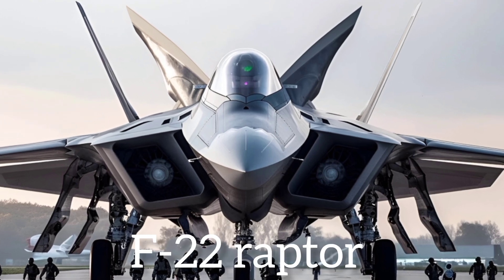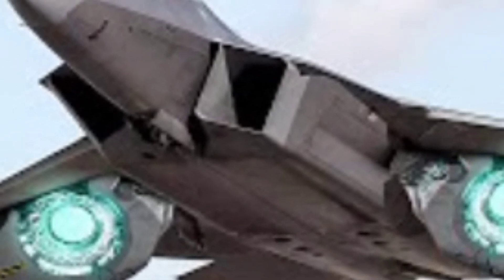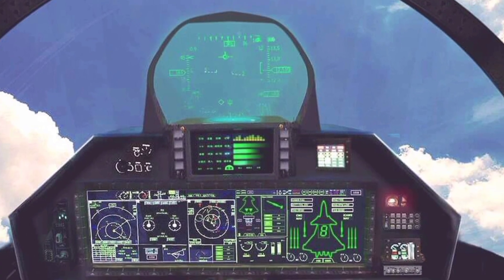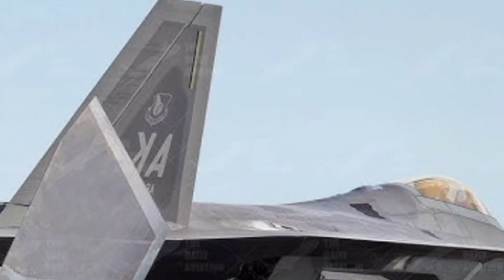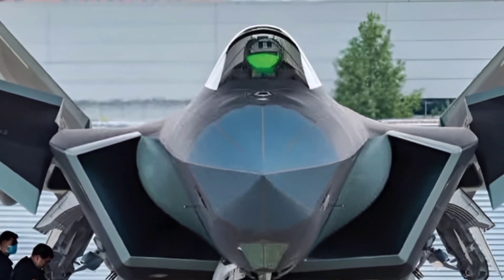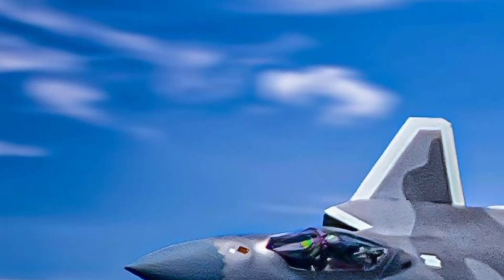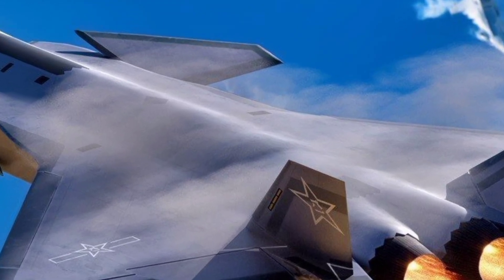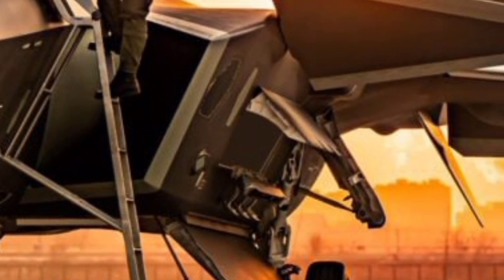"2025 F-22 Raptor vs J-20 Mighty Dragon: Who Really Rules the Skies?"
Channel Intro (Short Paragraph):
Welcome to ZK SkyBound Aviation — your go-to destination for high-flying reviews, expert analysis, and thrilling showcases of the world’s most advanced aircraft. From stealth jets to heavy lifters, we explore the power, technology, and innovation behind today’s cutting-edge aviation marvels.

Cover Topic Titles:
F-22 Raptor vs J-20 Mighty Dragon Dogfight Comparison
2025 F-22 Raptor Full Specs and Upgrades
2025 J-20 Mighty Dragon New Engine and Stealth Features
US vs China: Fighter Jet Showdown in the Skies
F-22 vs J-20: Who Dominates the Fifth-Gen Arena
Radar and Avionics Comparison: Raptor vs Mighty Dragon
F-22 Raptor Combat Capabilities in 2025
J-20 Mighty Dragon Long-Range Strike Power
Pilot Experience: Inside the Cockpits of F-22 and J-20
Air Superiority Face-Off: Raptor vs Dragon Tech Breakdown